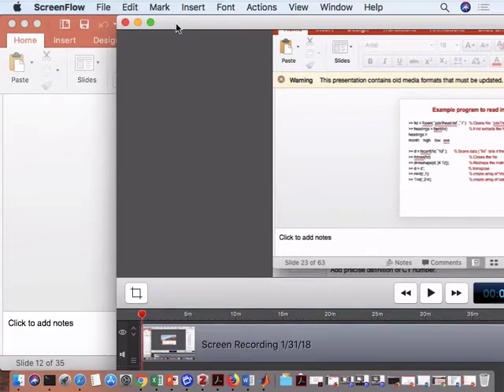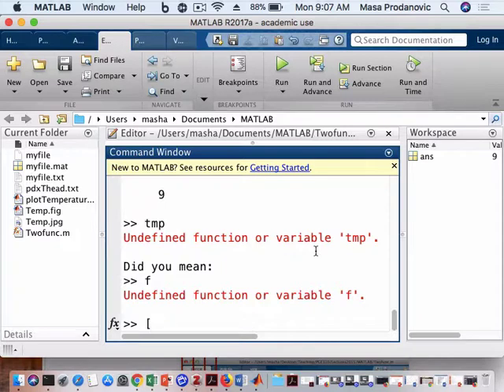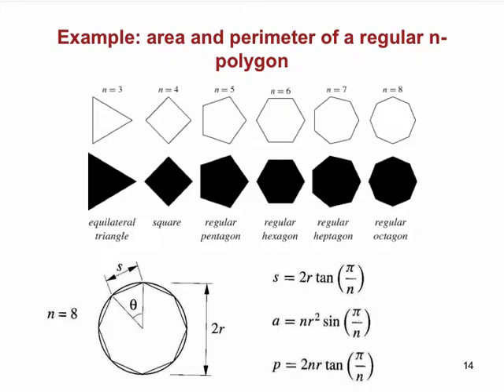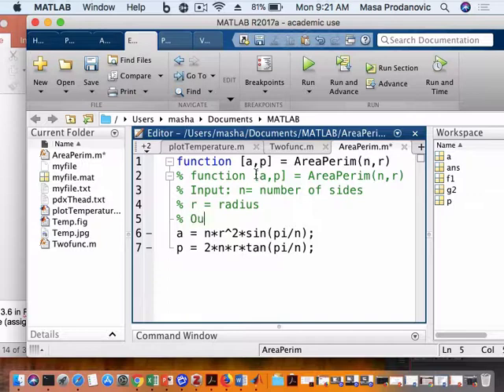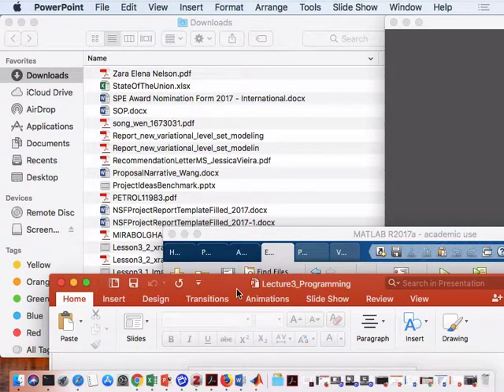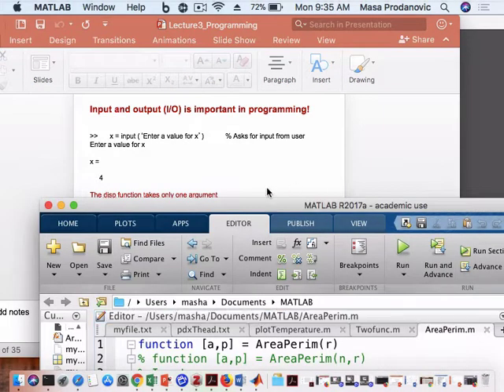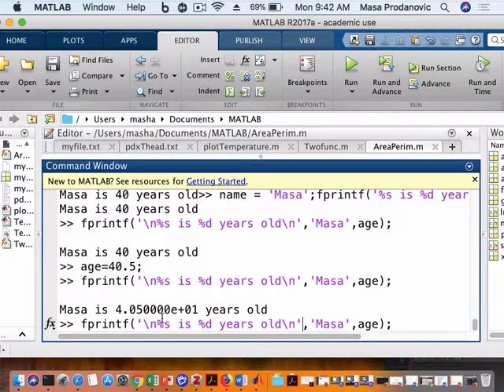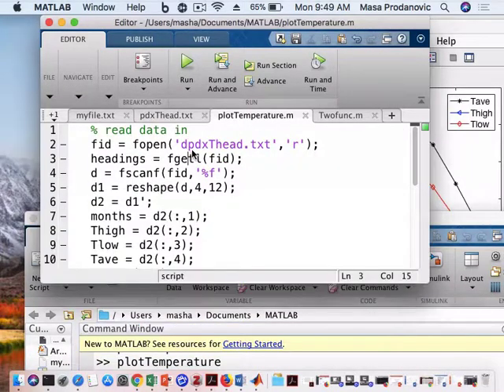PGE310 Lecture3 Programming Part1 Feb5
Note that this lecture assumes you have watched introductory video assigned on Canvas